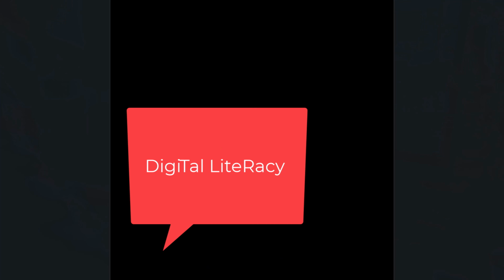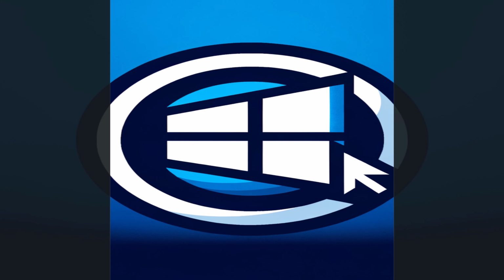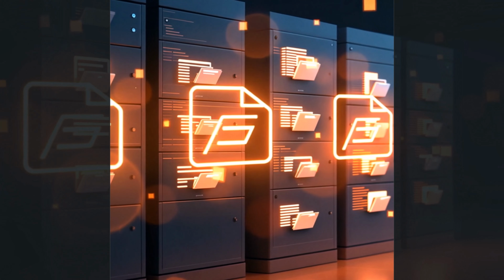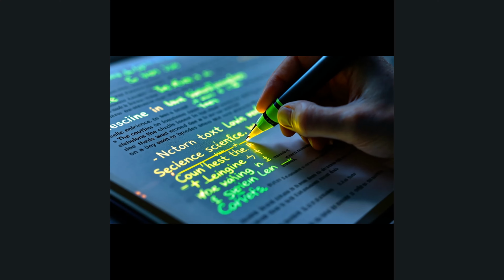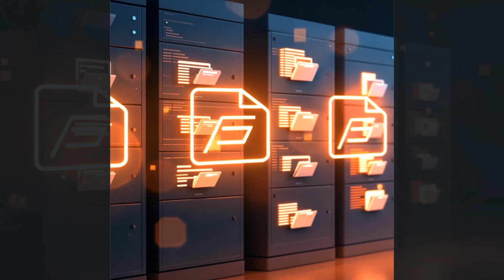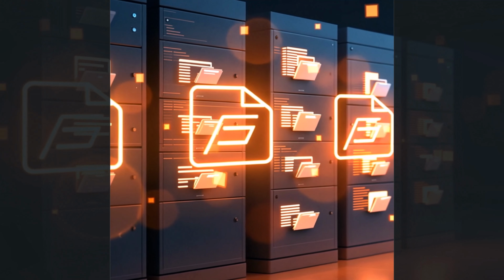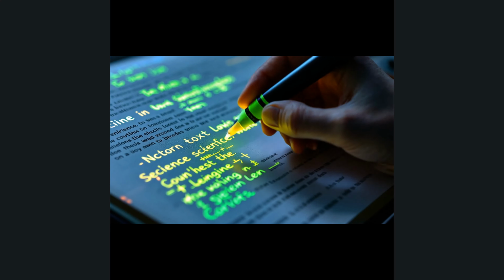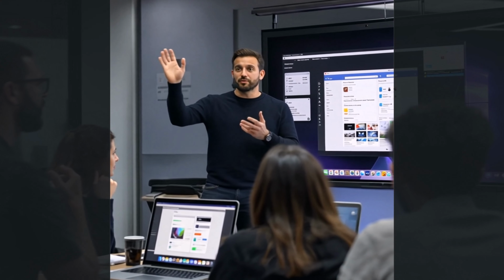Digital Literacy Course 2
📚 Welcome to our Digital Literacy Course!

In this episode, we explore the fascinating world of Operating Systems! Whether you're a beginner or looking to refresh your knowledge, this lesson will help you understand the essential role operating systems play in our everyday technology.

🔍 What You’ll Learn:

The different types of operating systems: Windows, macOS, Linux, and more!
How operating systems manage hardware and software resources
The user interface and its importance
Common tasks performed by operating systems
Join us as we break down complex concepts into easy-to-understand insights, perfect for students aiming to enhance their digital literacy skills.

💬 We’d love to hear your thoughts! Leave your questions and comments below!